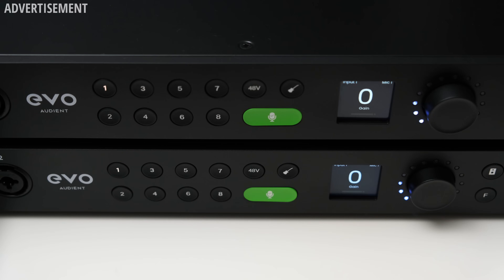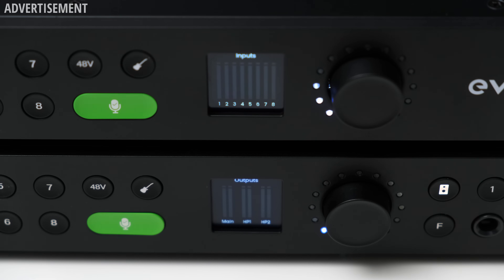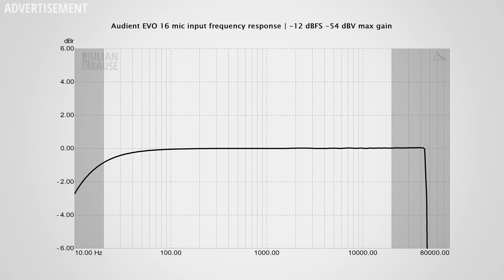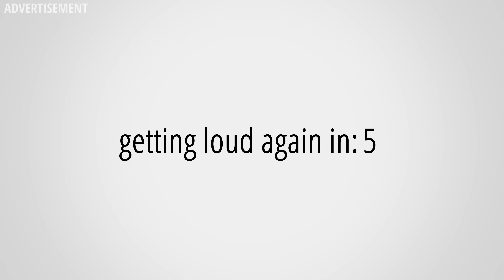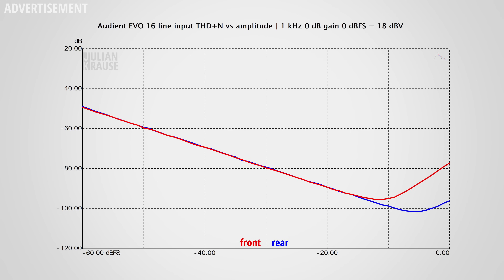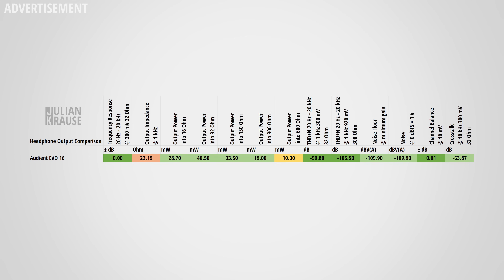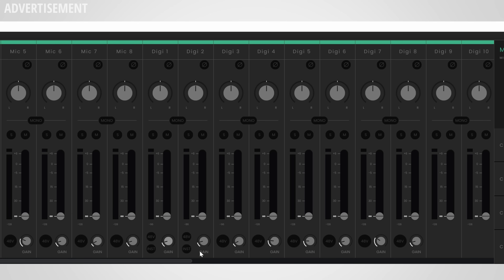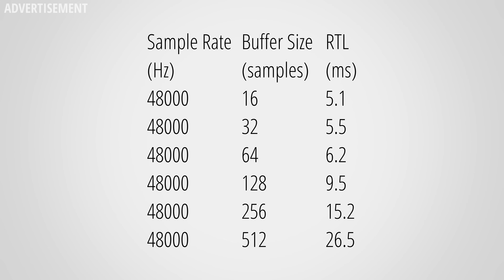Audient EVO 16 and SP8 – USB Audio Interface and Mic Preamp Review (Smart Gain)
In this video I test the Audient EVO 16 together with the SP8 expansion to find out what they are capable of.

00:00 Intro
00:29 EVO 16 vs SP8
01:13 Hardware Overview
04:41 Internals
05:23 Some More Info
06:31 Mic Input Performance
08:44 Mic Preamp Performance
10:19 Line Input Performance
11:07 Main Output Performance
11:55 HP Output Performance
13:49 Software Overview
16:56 Verdict